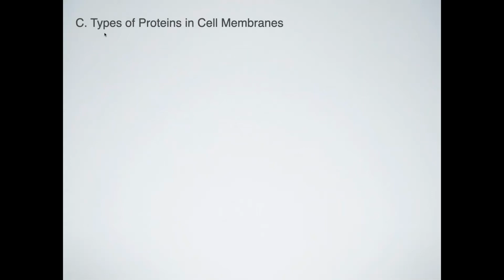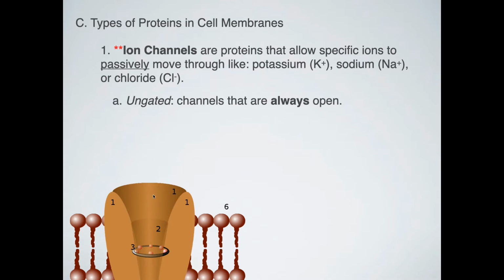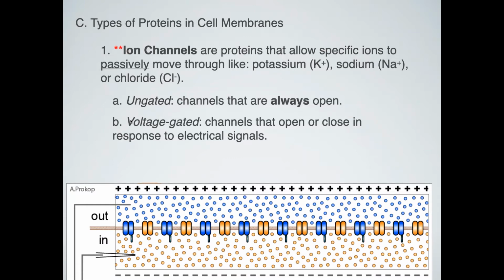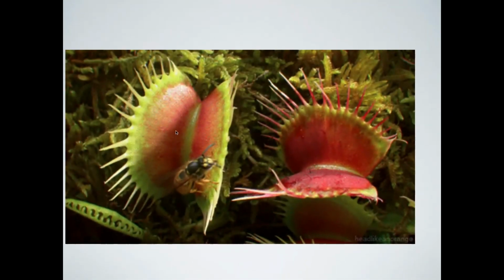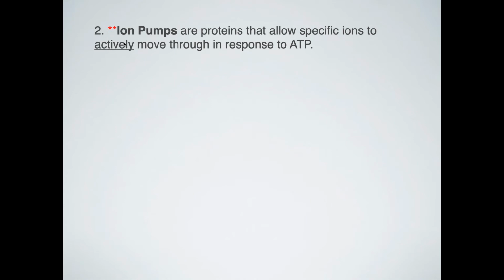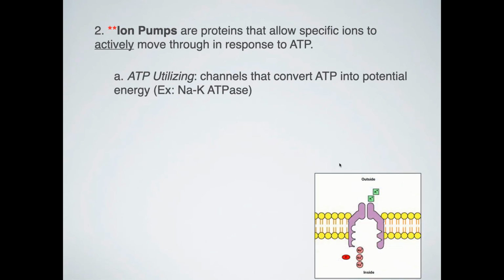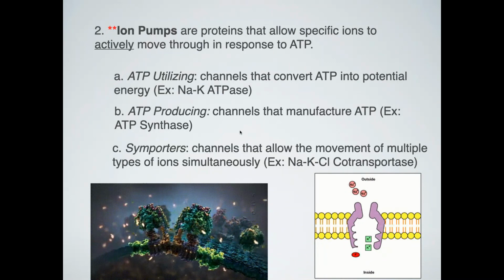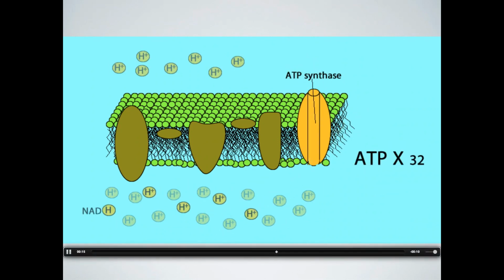What Types of Proteins Are Found in Cell Membranes?